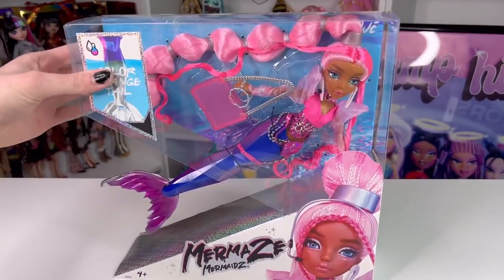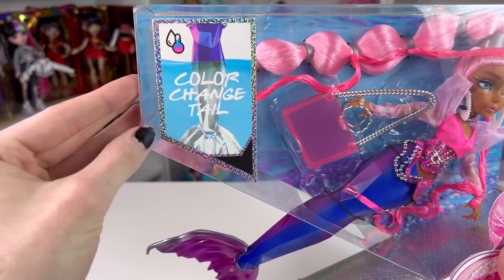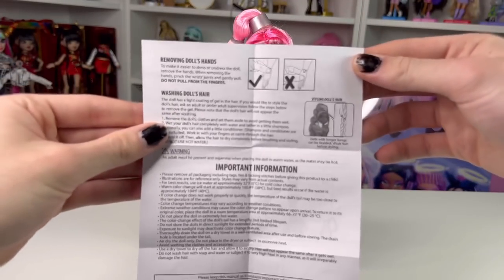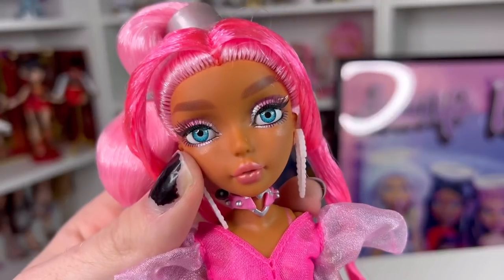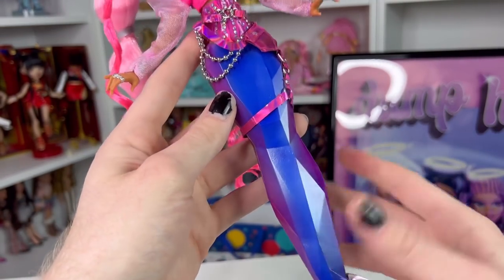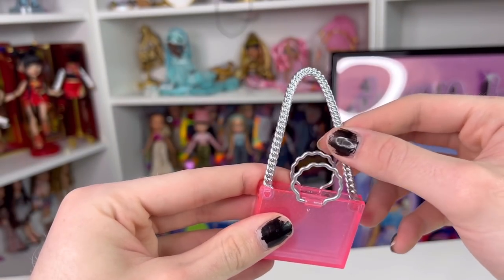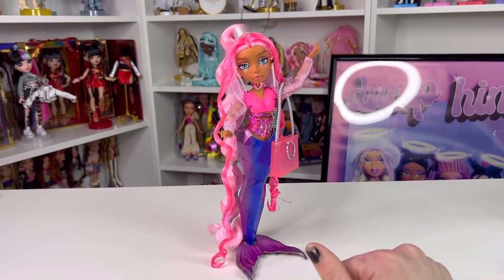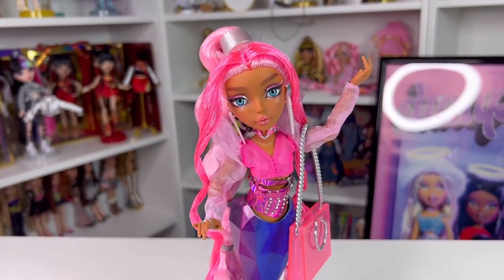Mermaze Mermaidz Harmonique Doll Review! Color change mermaid doll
Mermiana grande here yuh
Today I’m reviewing harmonique from mermaze today! I bought her from Walmart, and here’s my thoughts. Also I filmed this early In the morning, and I’m not a morning person 😃

Instagram  Zombiexcorn

Tiktok Zombiexcorn

Jay S
8550 W. Charleston Blvd.

Where do I buy dolls? Mercari. Sign up with my referal Link get some mula: Here's my invitation